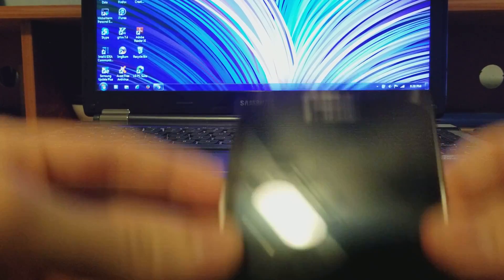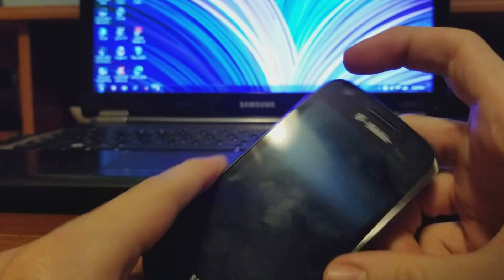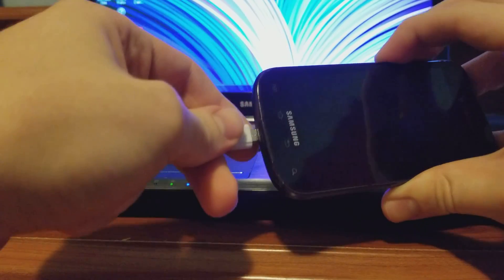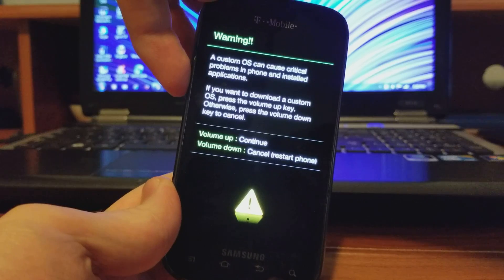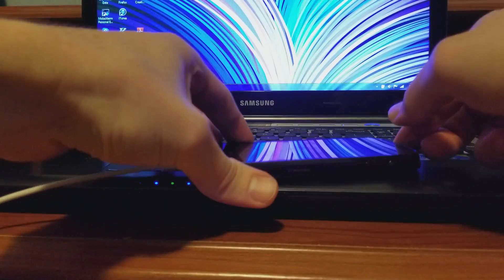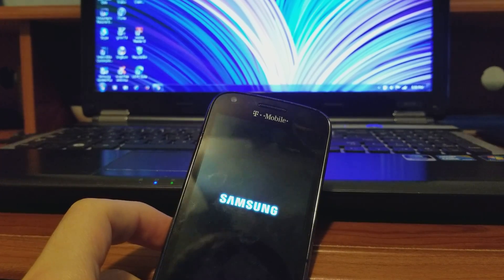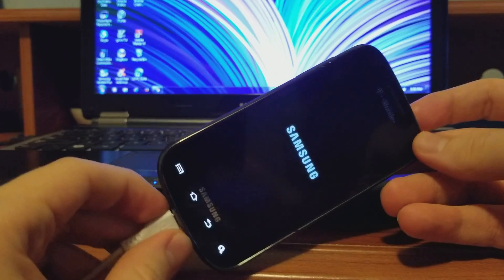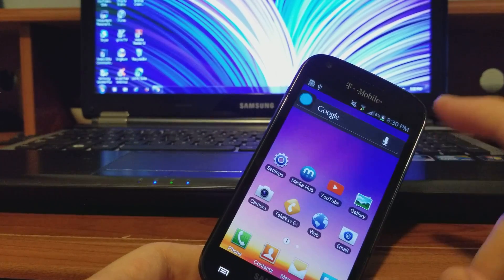How To Turn On Android Smartphone Without Power Button (2017)!!!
I hope you guys enjoy! More videos are on the way!